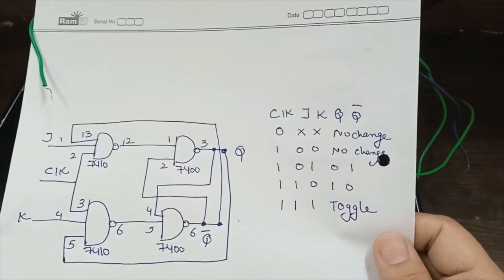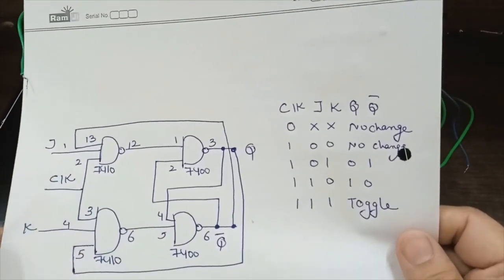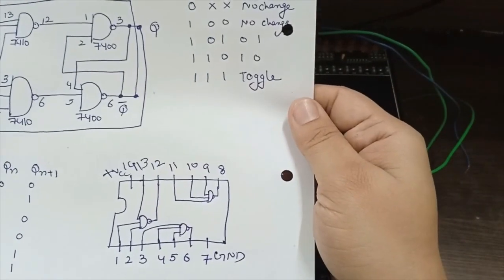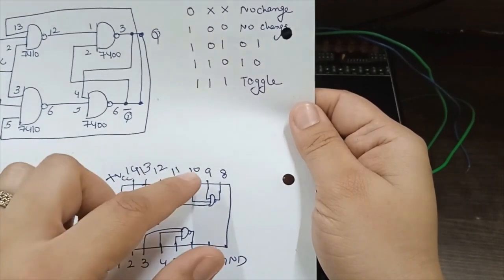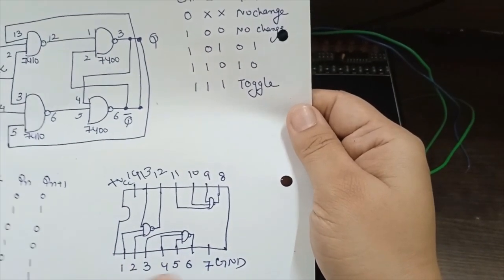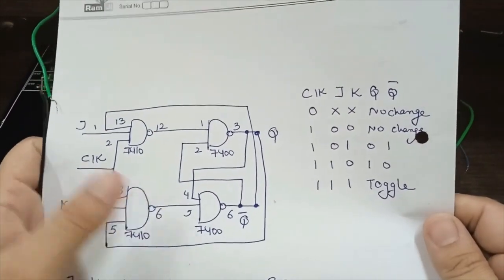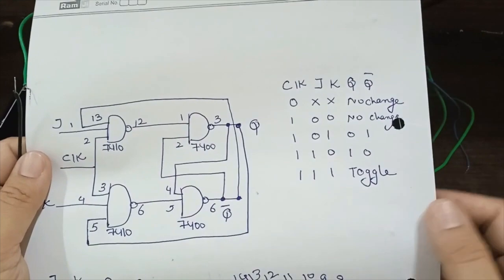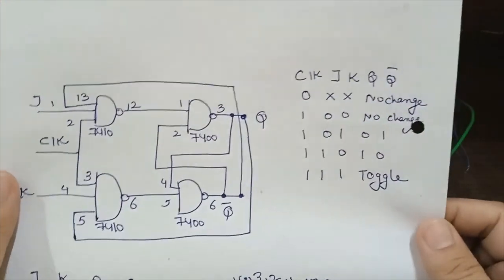JK Flip Flop Practical